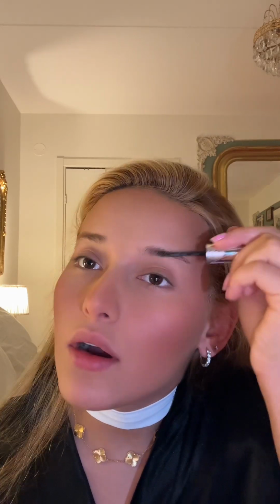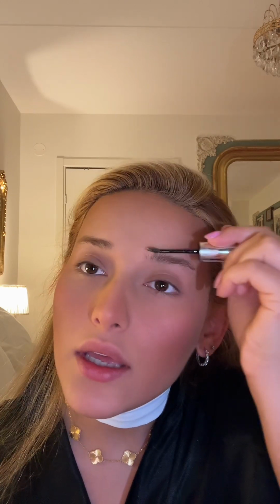Ai Old Money Makeup look✨💴